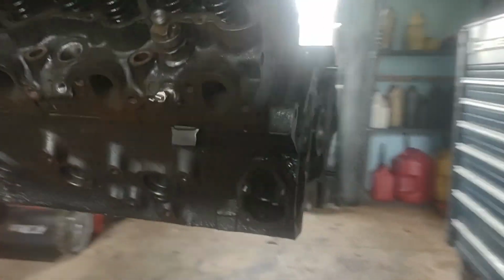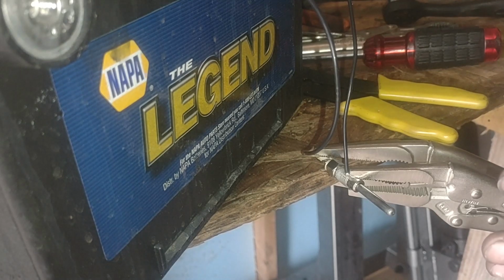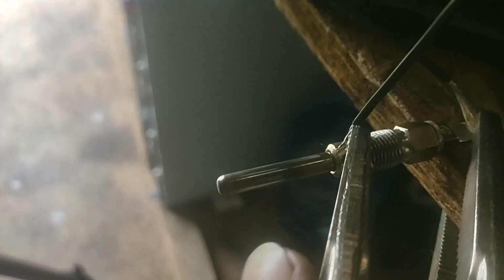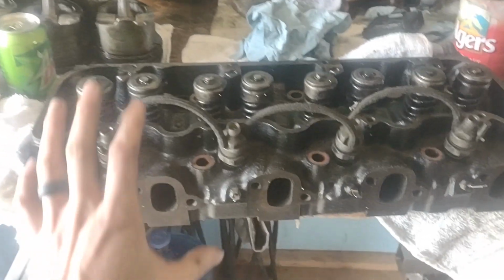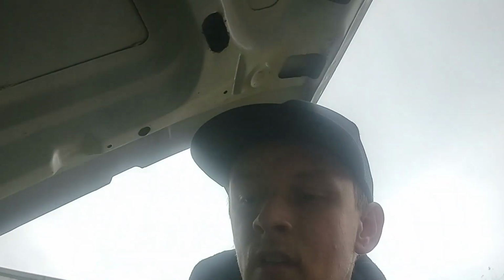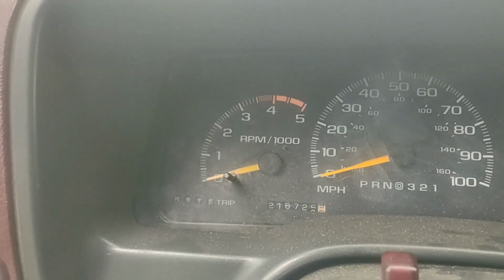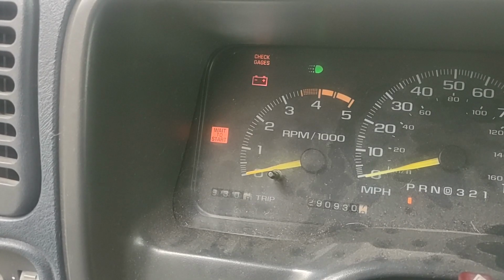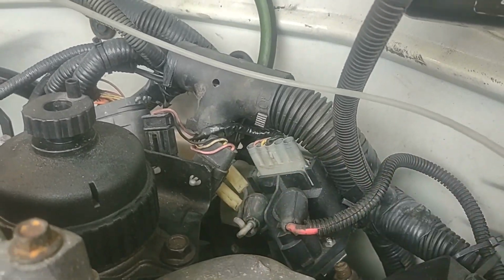6.5L Glow plugs and controller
An overview on why it is so important to have good operating  glow plugs, and how to bench test them on your 6.5l turbo diesel

PLEASE! Feel free to get ahold of me anytime with any questions, comments or concerns 👍

Instagram: @jessp_7795 and @idilegends

Facebook: Jesse Pelkey and idilegends

Feel free to check out the websight We would greatly appreciate it, thank you!